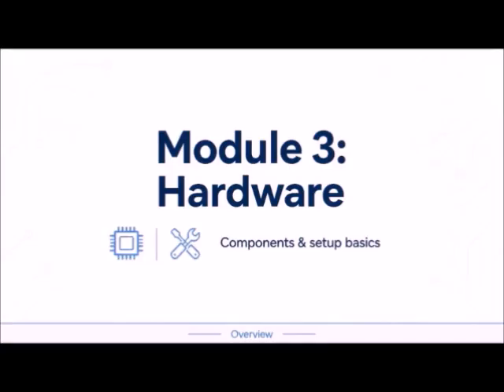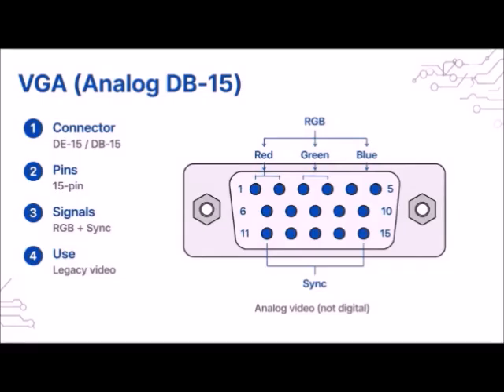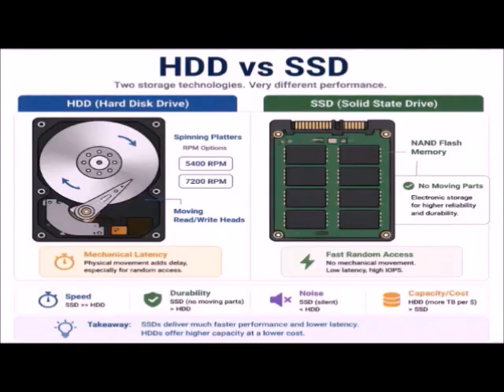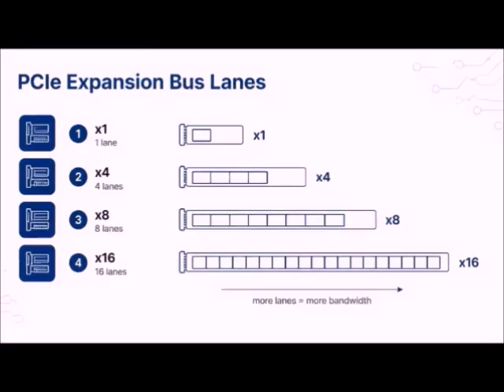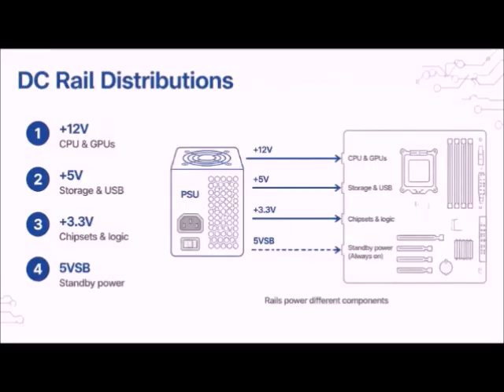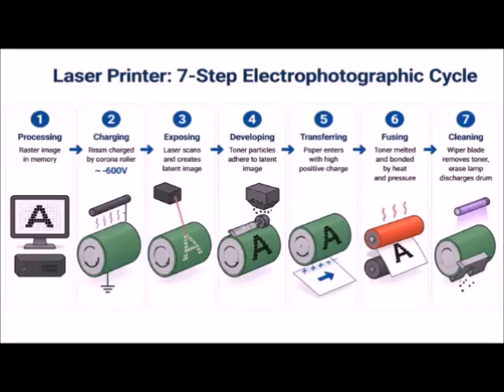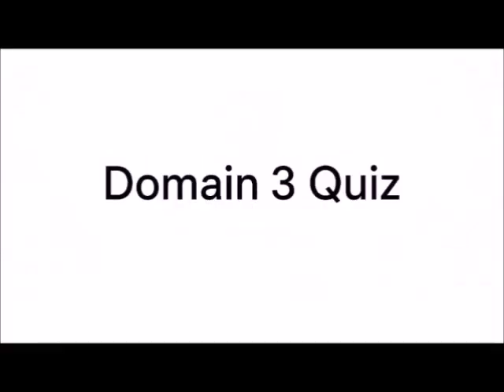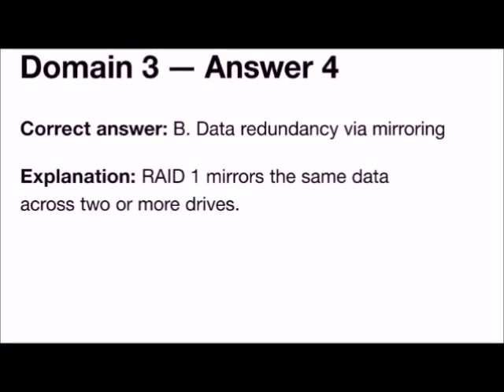CompTIA A+ (2026)-Hardware-Domain 3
This video covers CompTIA A+ 220-1201 Domain 3: Hardware.
You’ll learn the essential hardware components, installation procedures, configuration steps, and troubleshooting methods required for the Core 1 exam. Domain 3 focuses on identifying PC parts, understanding system architecture, installing and upgrading components, and diagnosing common hardware issues. This domain builds the foundation for hands-on IT support and real-world repair scenarios.

What you’ll learn in Domain 3:
- PC hardware components and their functions
- Motherboards, CPUs, RAM, and expansion cards
- Storage types (HDD, SSD, NVMe) and installation
- Power supplies and wattage requirements
- Peripheral devices and connection types
- System cooling and airflow concepts
- Hardware installation, upgrades, and troubleshooting steps

This video is part of the full CompTIA A+ 220-1201/220-1202 course playlist.
Watch the entire series to prepare for both Core 1 and Core 2.